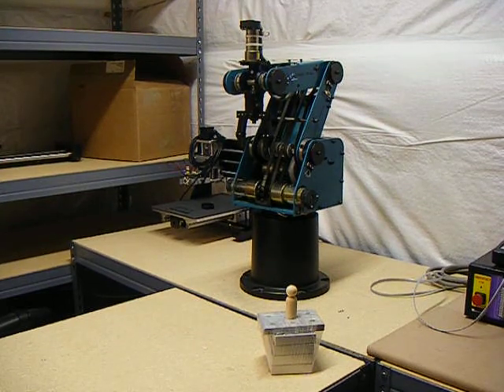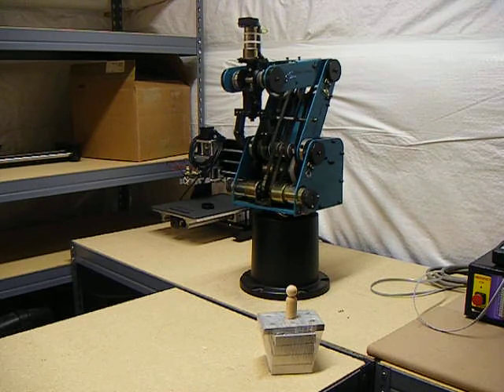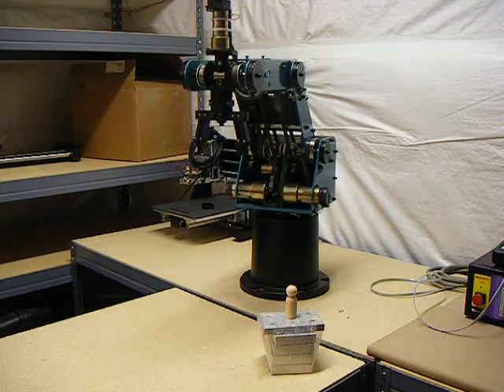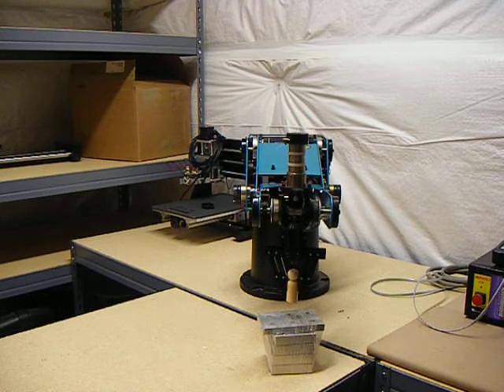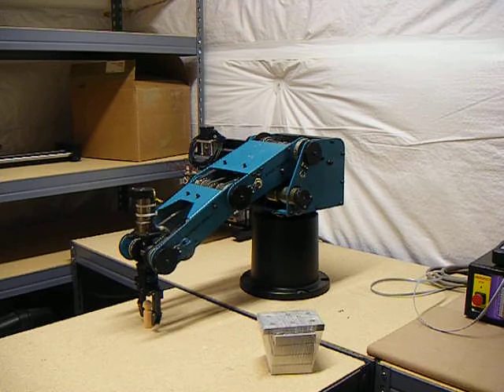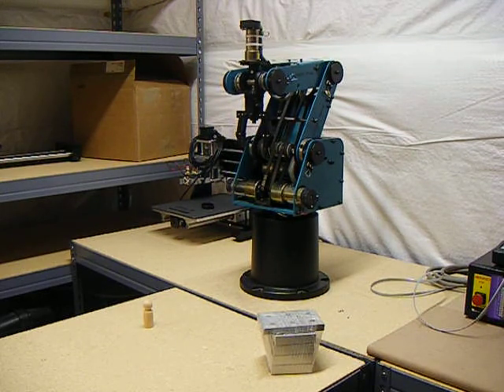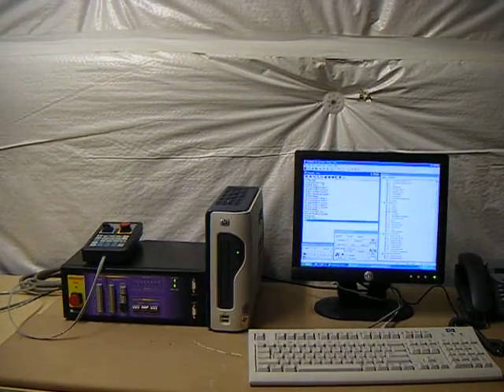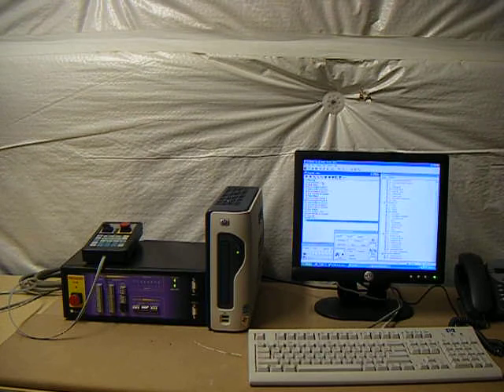First run of ER4PC after Axis 5 motor replacement and encoder repair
It took A WHILE to get this guy running. 10 hours, give or take, looking for a simple problem.
Next up - a Scorbot III with three out of 5 encoders damaged. That will be fun!